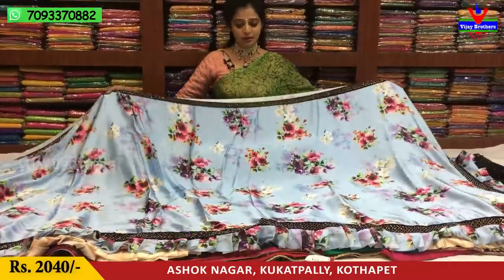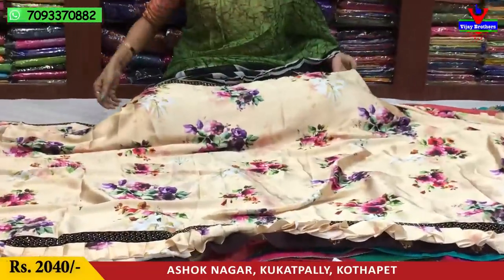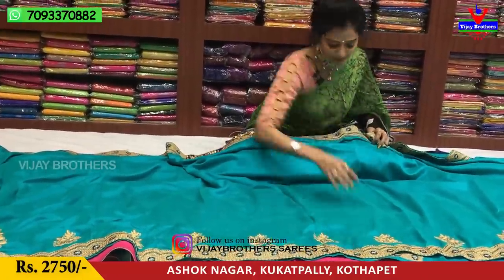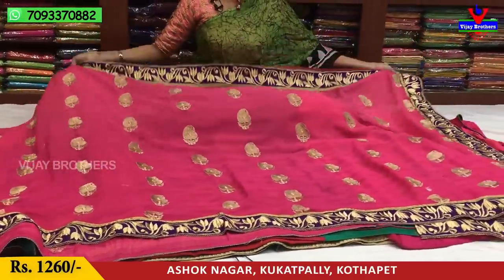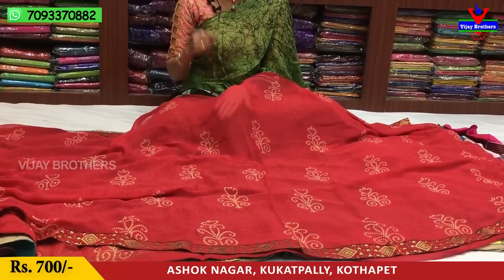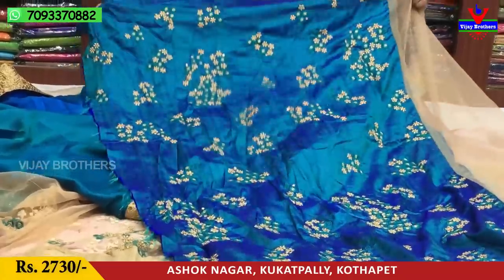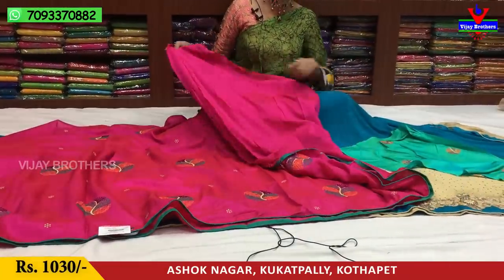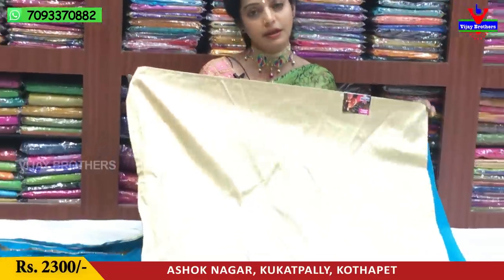Falling Fabric Sarees Collections In Low Price | Vijaybrothers Saree Showroom